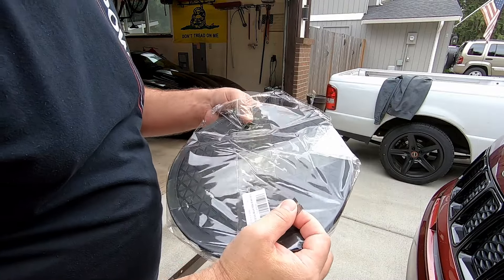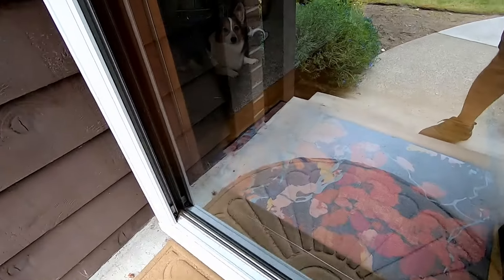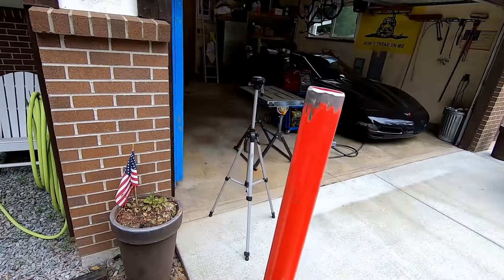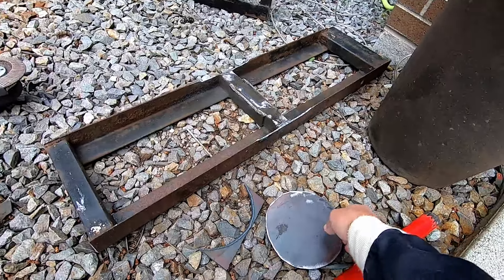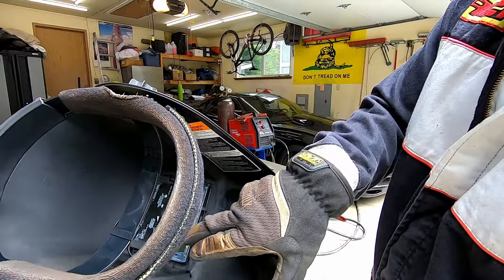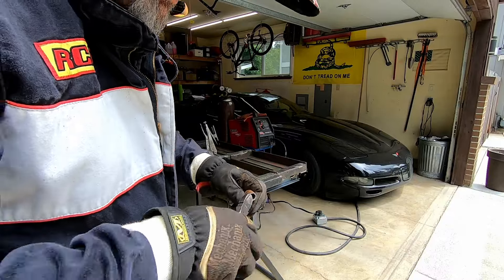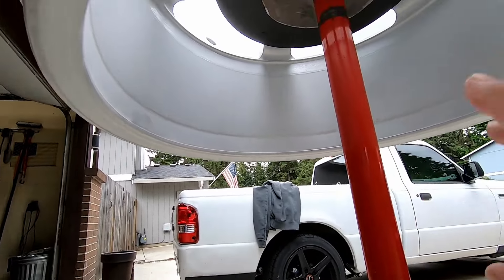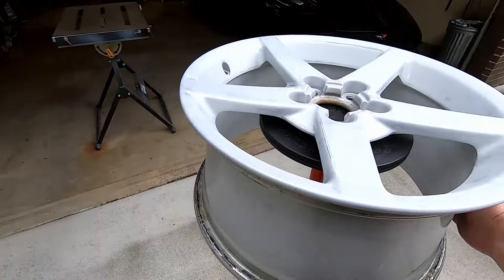Built a Wheel Stand for Pro Painting Results From Old Scrap!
I don't lay claims to having been the first one to design one of these but its been an idea floating around in my head for a while.  I think it also has potential for powder coaters.